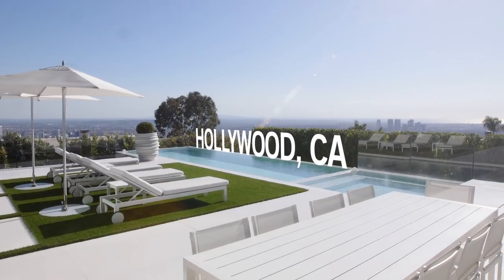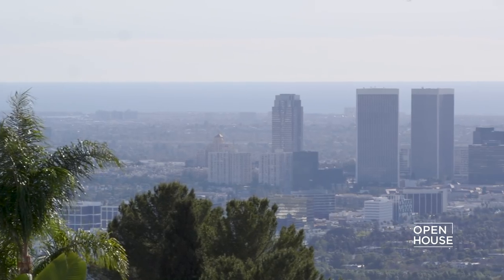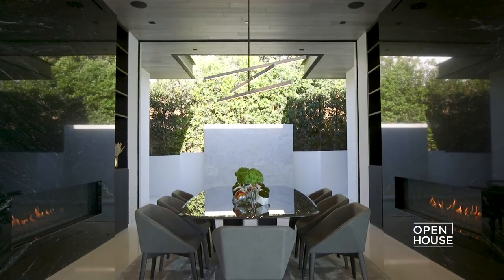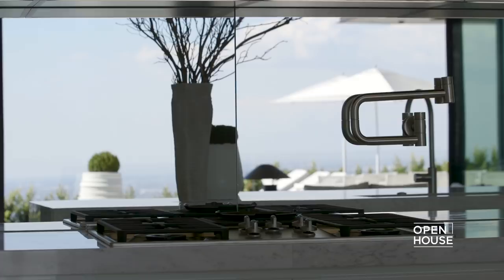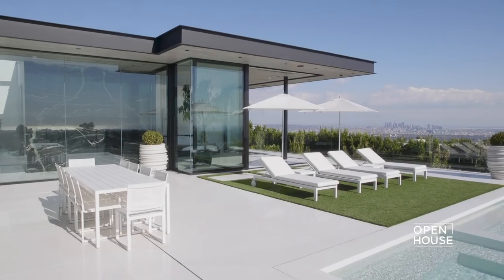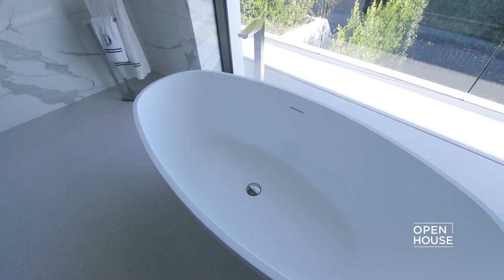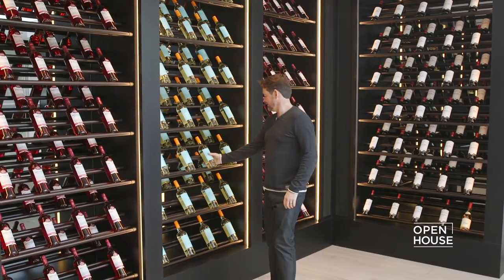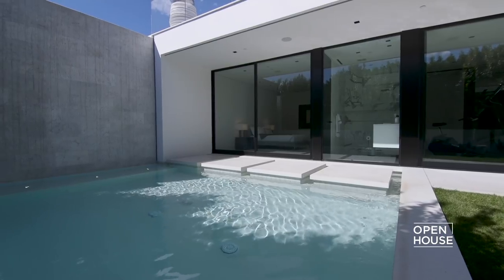A Bird Street Architectural Gem | Open House TV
Located in LA's famous Blue Jay Way is one of architect Paul McClean's newest architectural masterpieces. McClean is known for creating luxurious modern homes that communicate with their natural surroundings and this home is no different. It features incredible views with living spaces that open up, just beckoning you to step into the SoCal sunshine.